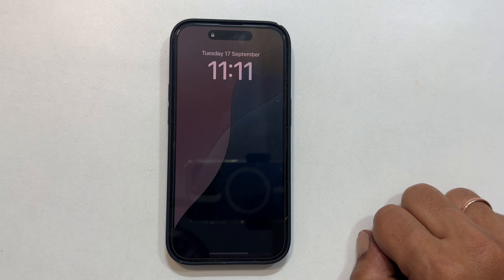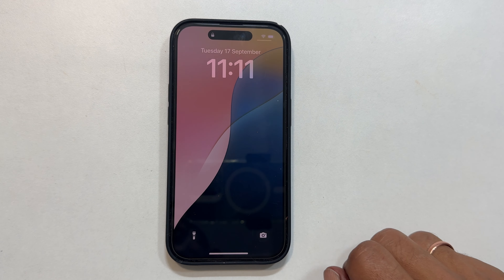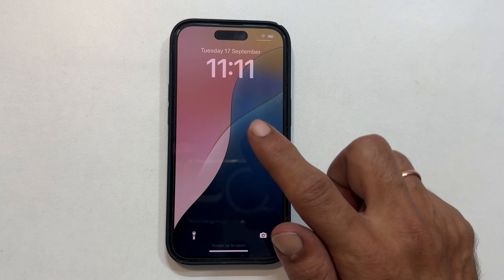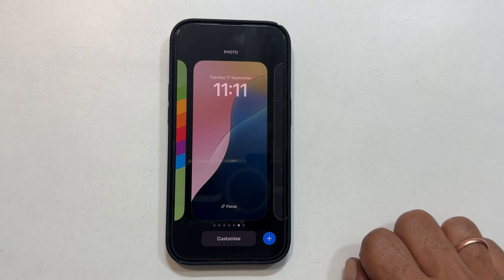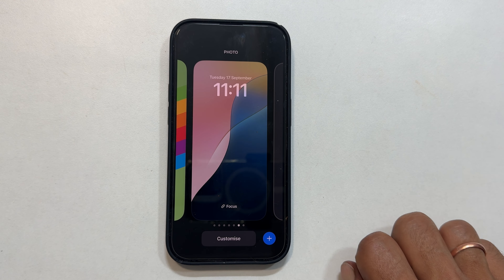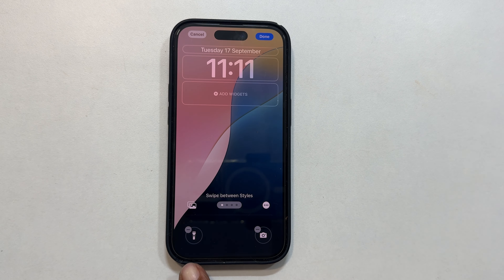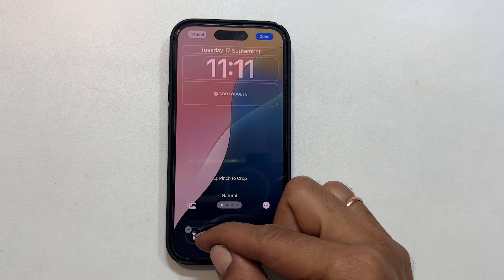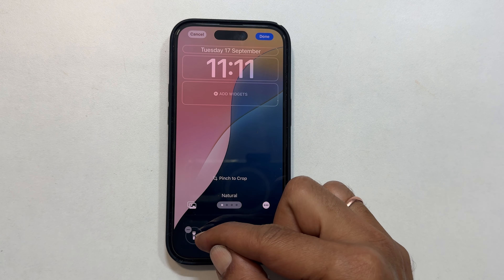How to Customize iPhone Lock Screen Shortcuts (EASY iOS 18 Trick!)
Learn how to customize your iPhone lock screen shortcuts in iOS 18! This easy trick lets you access your favorite apps and features instantly. Perfect for boosting productivity and personalization.